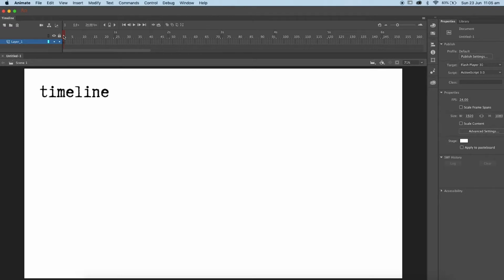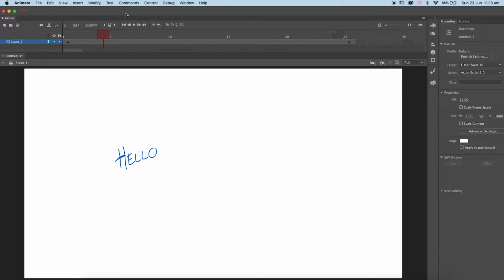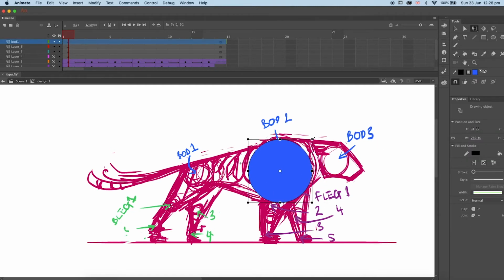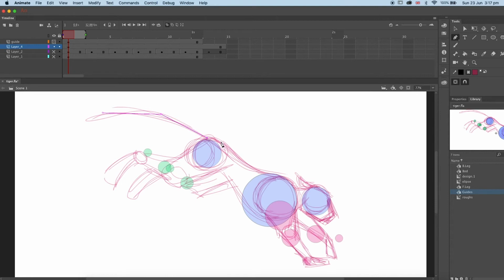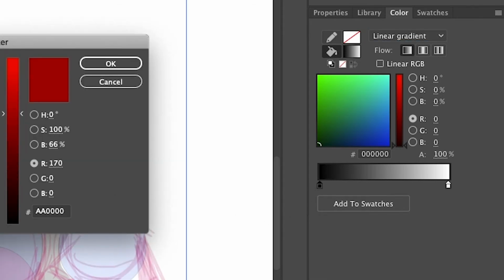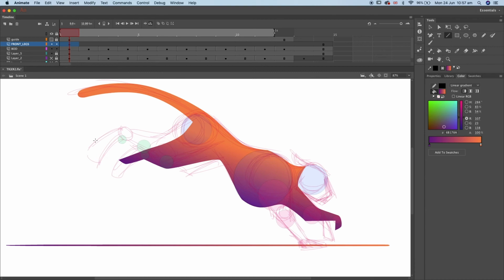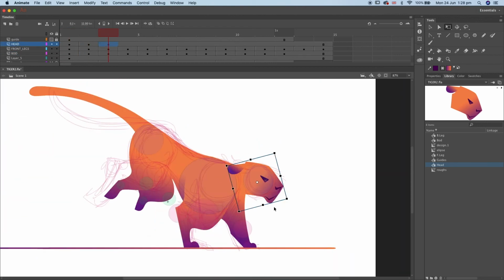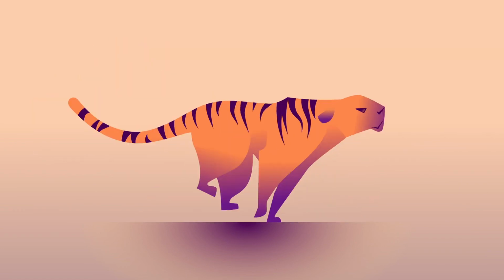Animate CC || beginners tutorial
"Camels are wonderful animals. Witty, intelligent and sensitive." - Robyn Davidson